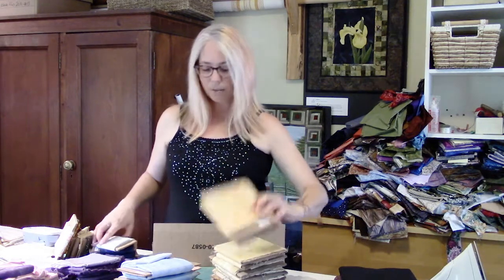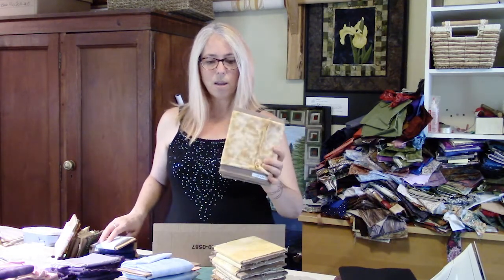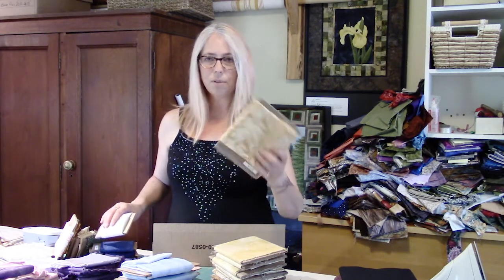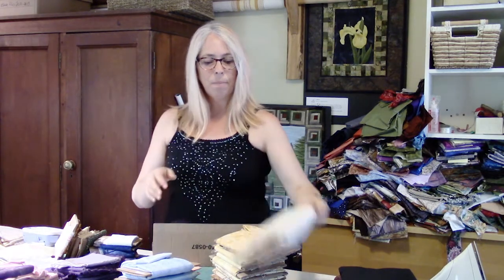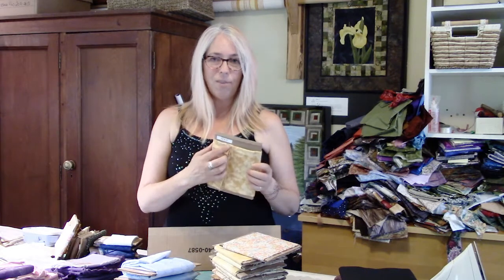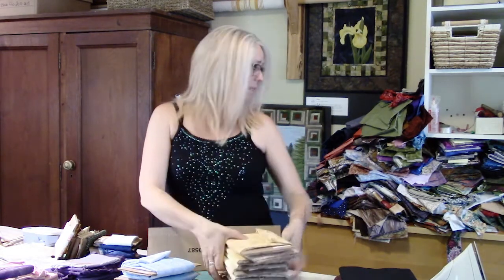Thread Painted Art_ Fabric Storage Solutions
Thanks for some great ideas for organizing my studio. Watch to see my easy and free solution for storing my fabric!